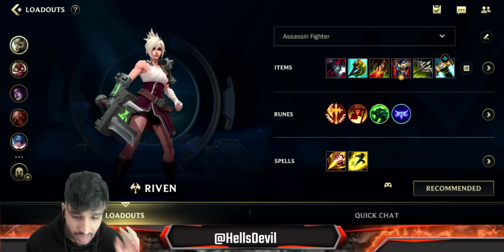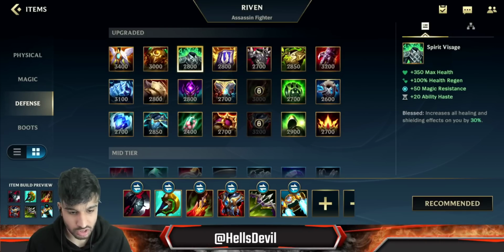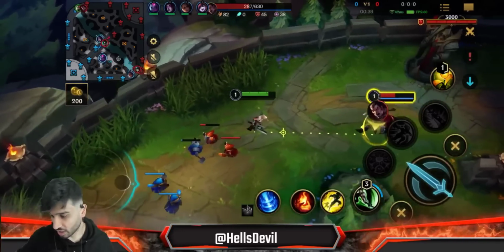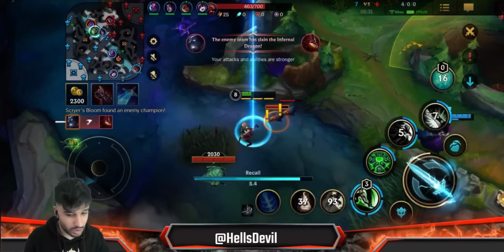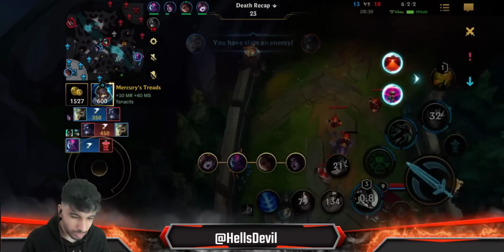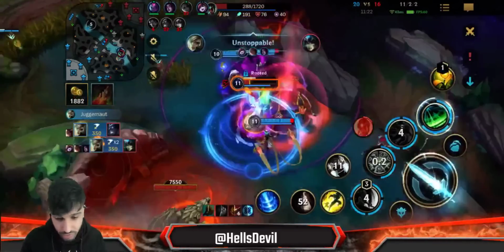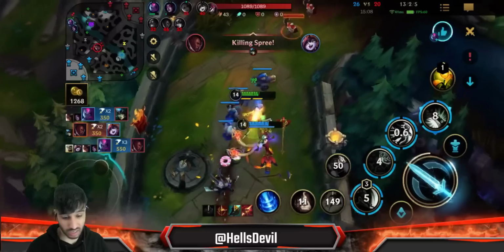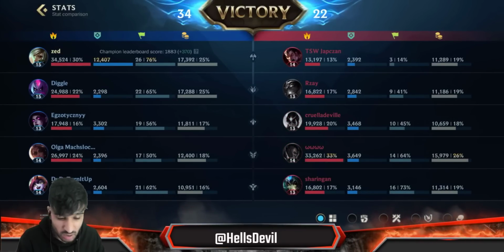WILD RIFT | NEW CRAZY TANK RIVEN BUILD! | Challenger Riven Gameplay | Guide & Build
Riven Wild Rift Gameplay

Intro: 0:00
Build and Runes: 0:44
Riven Gameplay: 4:57

League Of Legends Wild Rift Riven Gameplay
Riven Wild Rift Gameplay and Guide